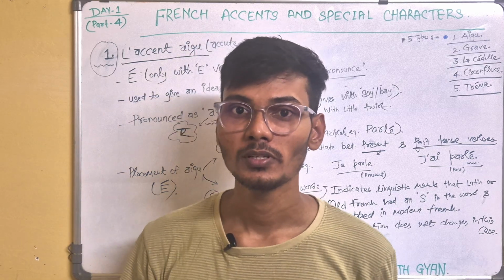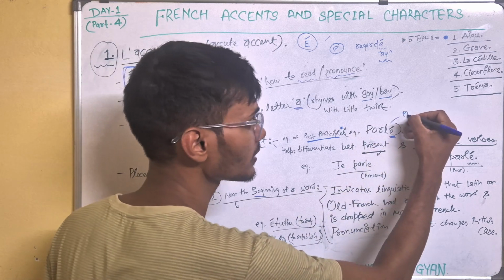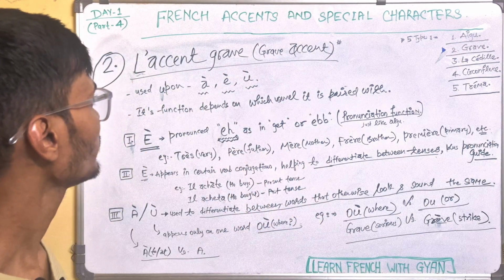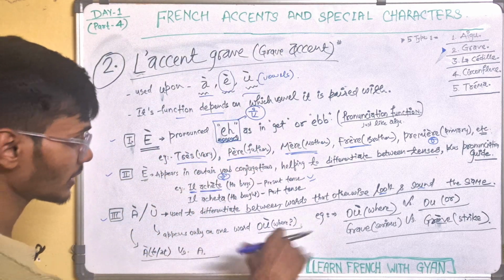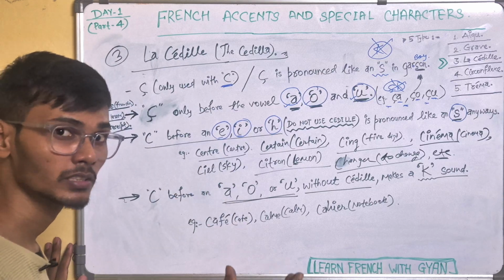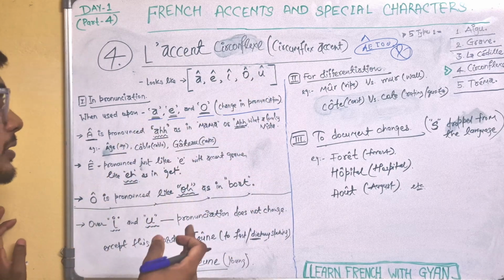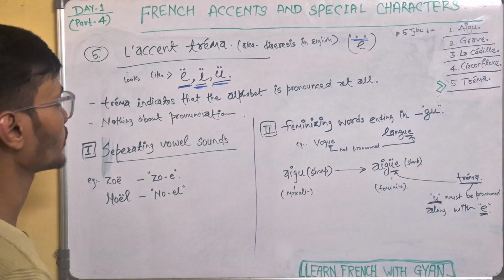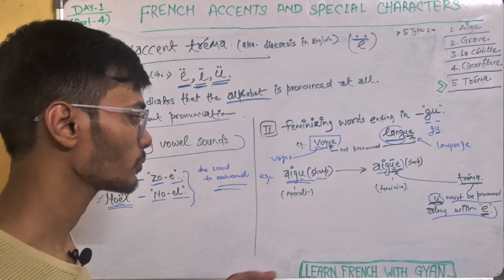Mastering French Accents & Special Characters: Complete Guide for Beginners | Learn French with Gyan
The 6 Day French Blueprint That Actually Works | Day 1| Part 4 : French Accents & Special Characters | For Classes 📞 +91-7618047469
Welcome to Learn French with Gyan, your go-to channel for learning French from scratch! In this Beginners course from scratch, we’ll guide you through the essentials of the French language, making it easy and fun to learn French online for free. Whether you’re preparing for DELF, TEF, TCF, or want to start with levels A1, A2, B1, B2, this video is the perfect starting point.

In this series, you'll explore:
-French alphabet and pronunciation guide
French vocabulary for daily conversations
French grammar basics
Essential phrases for beginners
Accents and Special Characters

Learn French anytime, anywhere! for more French courses online and personalized lessons.

Join us in this exciting journey to master the French language!

Master French Alphabet in JUST 6 Days with Gyan
Learn French Fast Without Confusion or Frustration
Is Your French Pronunciation Correct? Let's Find Out
Get Fluent in French Quickly with These Simple Tricks
Gyan's Proven Formula for Fluent French
Say Bonjour like a Parisian with Ease
Gyan's 5 Minute French Accent Fix
Learn French FAST with Gyan's Daily Secrets
STOP Making These 3 French Mistakes Daily
Gyan's 5-Minutes French Basics Hacks for Busy Learners
Master Objects in French in NO TIME
Will you speak Fluent French in 6 Days?